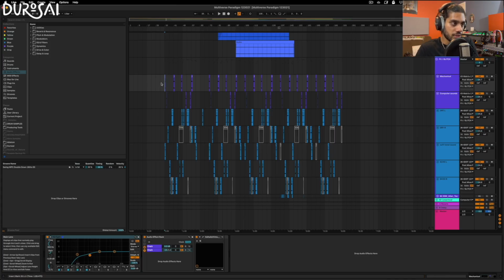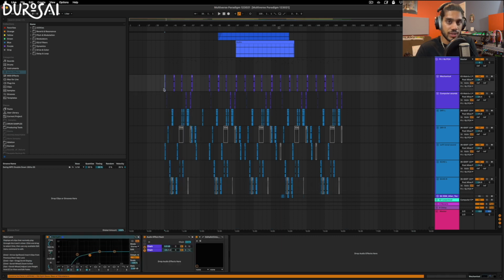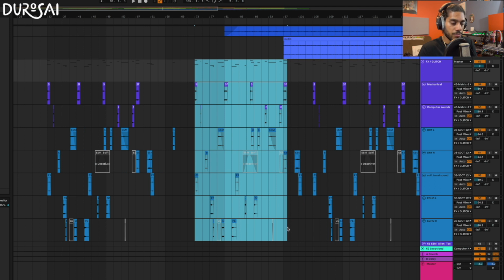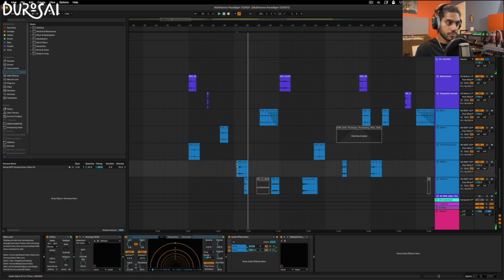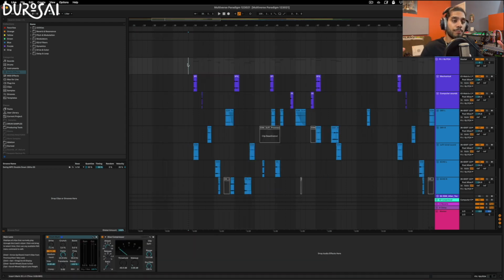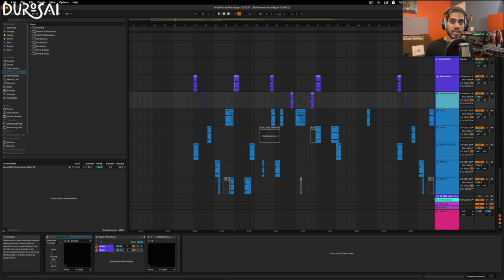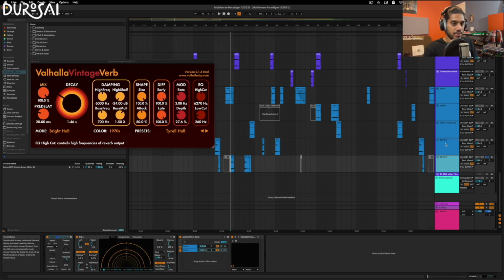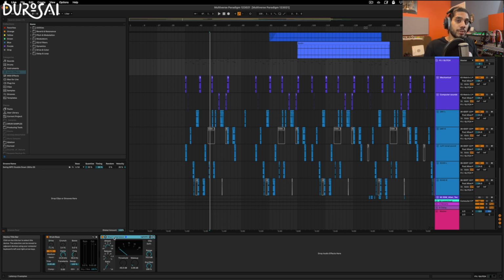Ear Candy for Minimal House Using Cinematic FX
▼ MORE INFOOOO ▼

0:00 - Intro
0:40 - Showing the fx bus
1:36 - Playing the fx
3:00 - Arranging the sounds
4:00 - Call and response
6:10 - Panning
7:15 - Reverb
9:20 - Glue Comp and Drum Buss
9:50 - Outro